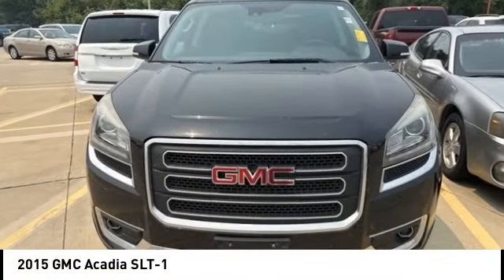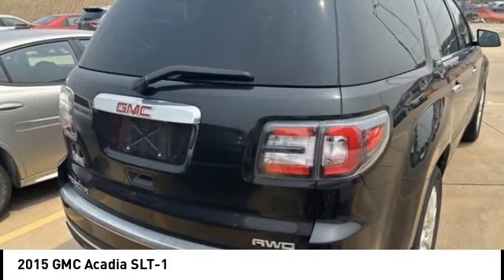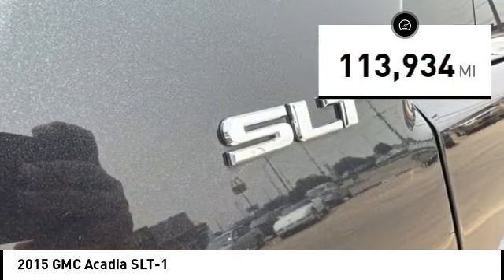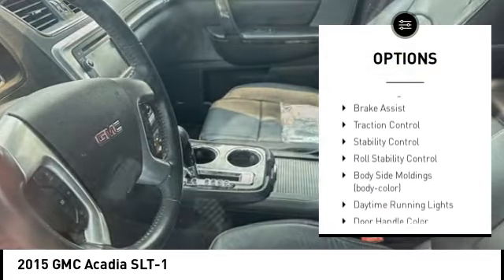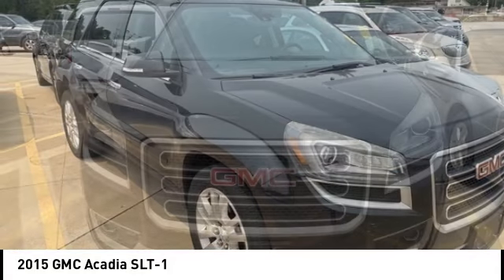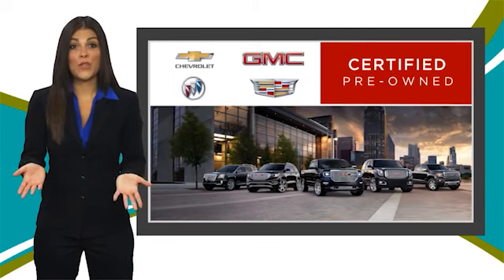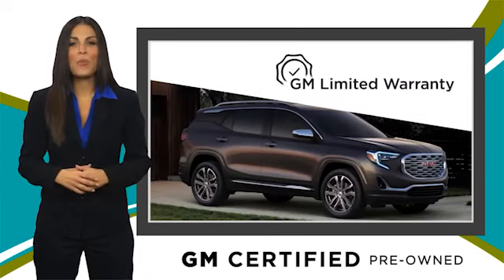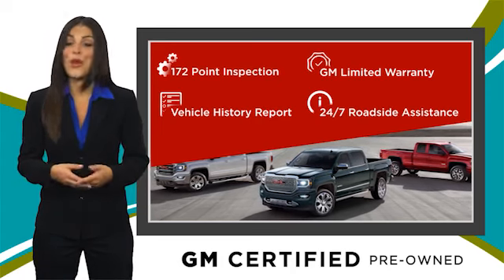2015 GMC Acadia Cedar Falls IA TC36527A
2015 GMC Acadia SLT-1

* DEERY CERTIFIED *, * ONE OWNER LOCAL TRADE *, * AWD *, * LEATHER *, * HEATED SEATS *, * NAVIGATION *, * PANORAMIC MOONROOF/SUNROOF *, * BACK-UP CAMERA *, * REMOTE START *, * 2ND ROW BUCKET SEATS *, * 3RD ROW *, * BLUETOOTH AUDIO/PHONE *, * ALLOY WHEELS *, * REAR PARK ASSIST *, * POWER SEAT *, * ACCIDENT FREE *, * CLEAN AUTO CHECK *, * POWER WINDOWS *, * POWER DOOR LOCKS *, * CRUISE CONTROL *.brbrCertification Program Details: Deery Certified Pre-Owned Details: * $0 Deductible * * 3 Months or 3,000 Miles (whichever comes first) * * Systems Covered  Gasoline/Diesel Engine, Transmission, Drive Axle, Hybrid Components, Filters, Fluids, Lubricants & Taxes and Seals and Gaskets * * See Dealer for More Information *brbrAwards:br  * 2015 KBB.com Brand Image AwardsbrReviews:br  * If you need a vehicle that can haul loads of cargo or carry up to eight passengers (or some combination of the two), but you dont want to sacrifice comfort, safety or economy, the 2015 GMC Acadia SUV makes an excellent choice. Source: KBB.combr  * Compliant ride quality; generous cargo capacity, even behind the third row; seating for up to eight passengers; top crash test scores. Source: Edmundsbr  * The 2015 GMC Acadia personifies a never say never attitude with its flexible, accommodating space and functionality. Featuring distinctive, bold lines, a confident stance, the Acadia comes with aluminum wheels and automatic on/off headlamps. Body color moldings keep a sleek uniform look. Additionally, there are roof-mounted luggage rails to make family outings as convenient as possible. The interior of the Acadia features attractive trim accents and a soft instrument panel wrap, as well as soothing ambient lighting accents. Additionally, there is underfloor storage behind the flat-folding third row. Rear Park Assist aids by providing audible warning sounds as the rear of the vehicle approaches an object. That, combined with a Rear Vision Camera, makes those complicated parking situations a breeze. A USB port allows you to connect a supported music device for your listening pleasure. All 2015 Acadia models now include two USB ports on the rear of the center console for charging phones and other portable devices. The Acadia is driven by a 3.6L V6 Engine capable of 281 hp at 6300 rpm. Plus, the torque is more than enough to handle a small boat or trailer. The Acadia also affords you the option of a 6-speed AWD automatic transmission or a 6-speed FWD automatic transmission. The dual exhaust allows for an even exhaust flow and are intentionally turned down to prevent any protrusion from the body. The Acadia gives you the extra peace of mind with its host of safety features. An array of air bags protects you from all angles. The StabiliTrak system aids in driving in low traction situations, to keep you in control at all times. The 4-wheel antilock disc brakes grant you the stopping power that you need. Finally, a tire pressure monitoring system keeps you informed via the instrument panel, so you never have to second guess when it is time for a refill. Source: The Manufacturer SummarybrServing the Cedar Valley Area for 3 Generations as one of MIDWEST'S LARGEST DEALER GROUPS including Cedar Falls, Cedar Rapids, Dubuque, Iowa City, Des Moines, West Des Moines, Davenport, Clinton, Urbandale, Grimes, Marion, Marshalltown, Mason City, Fort Dodge, Ankeny, Waterloo, Ames, Burlington, Quad Cities, Waukee, Johnston & Muscatine.